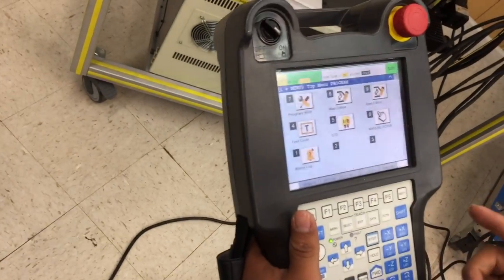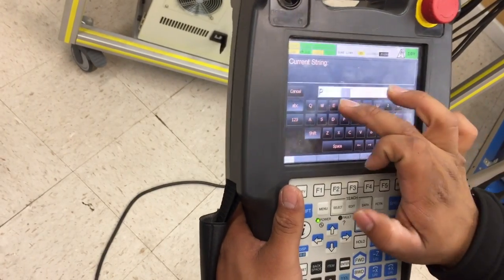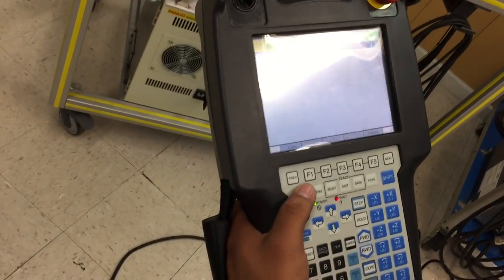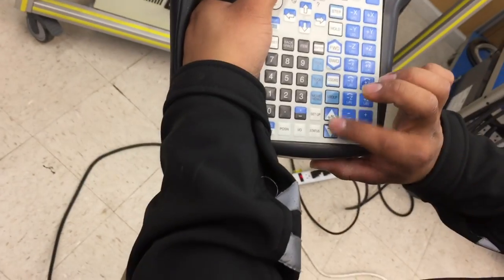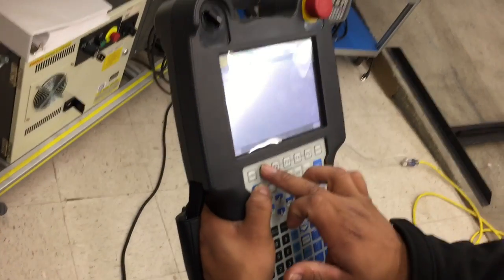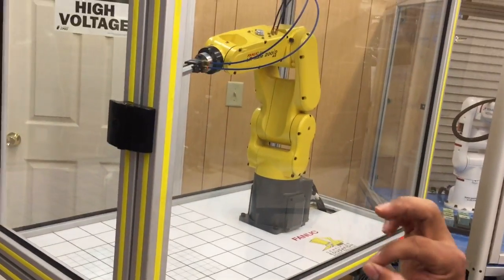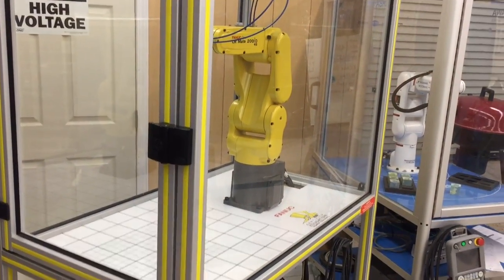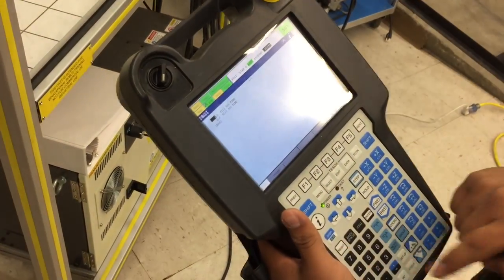Fanuc Robot startup 1